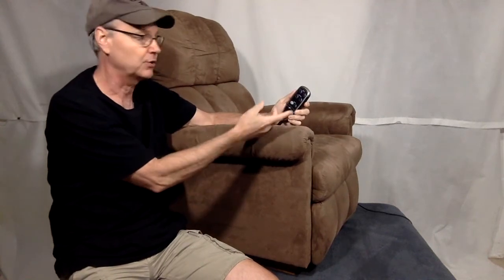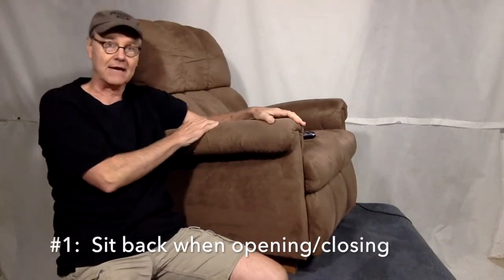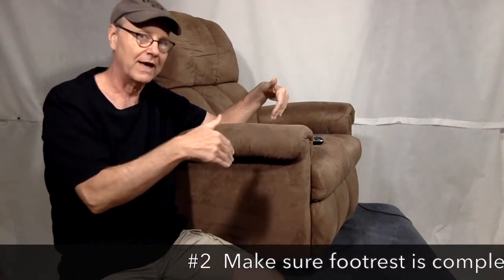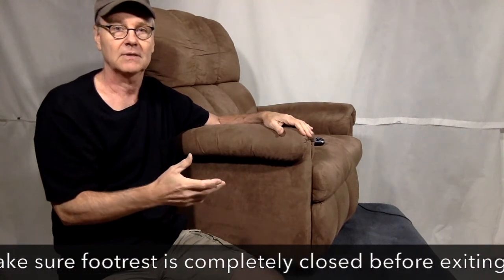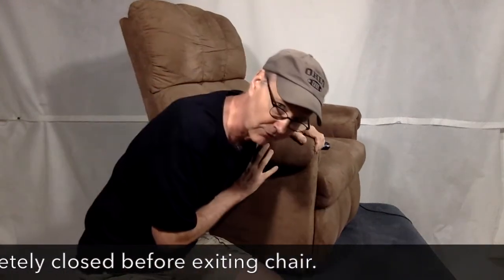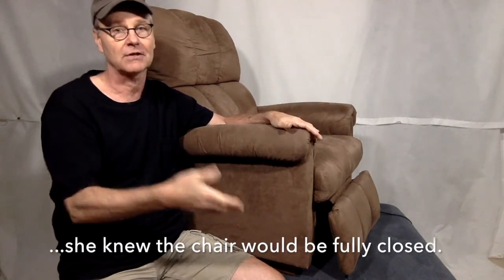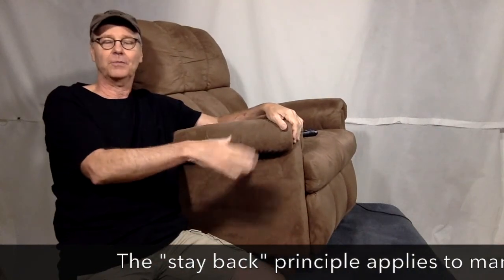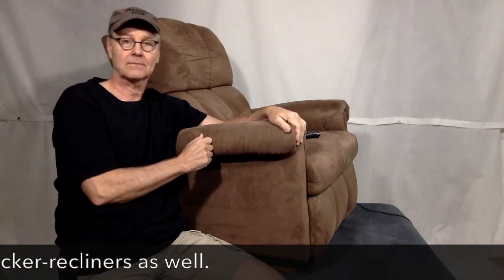Operation Tips: La-z-boy Electric Recliners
How to avoid reclining mechanism damage when using La-z-boy powered rocker recliners.